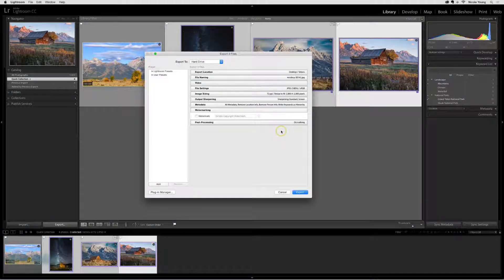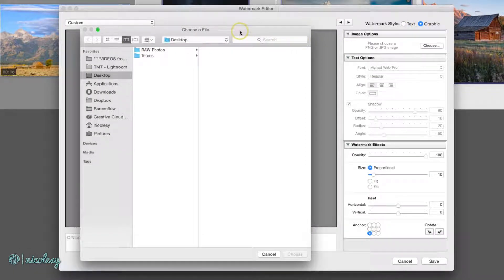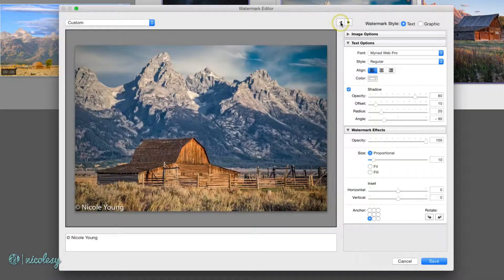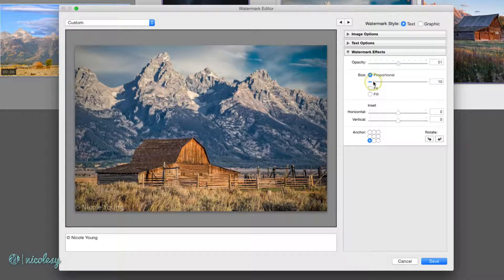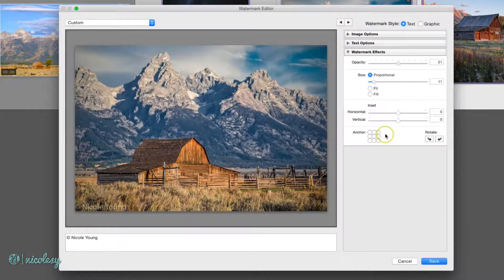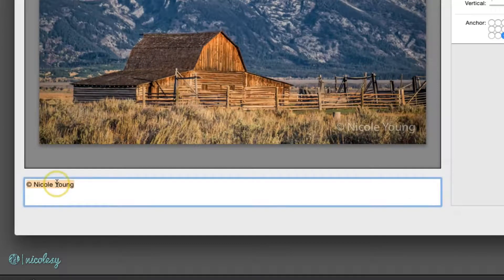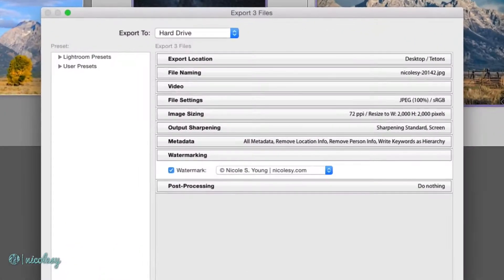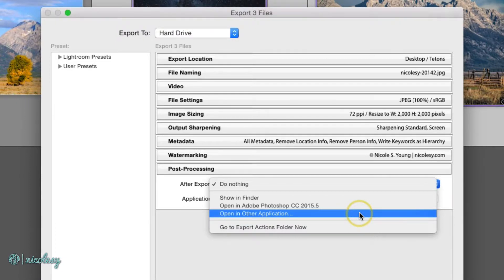Adding watermarks and other actions to photos when exporting in Lightroom Classic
— Chapter 09: Exporting —

Lesson 9.07 — Use the Watermarking section to add text or a logo to your photos. Plus, you can tell Lightroom what to do with the file after it is exported (open in another application, show in the browser, etc.).

My camera gear*: